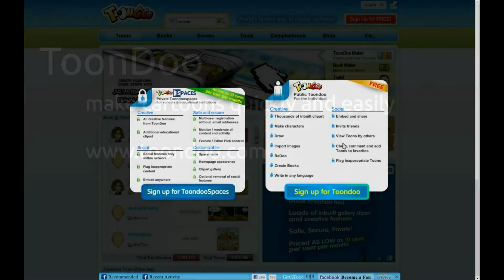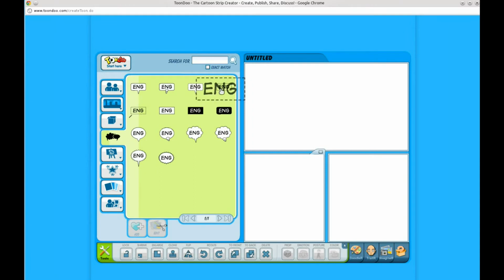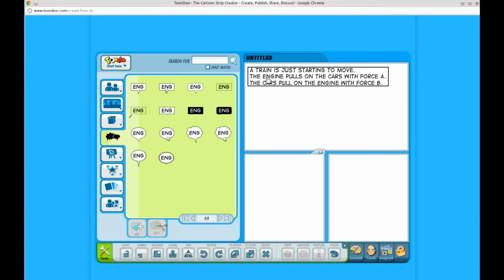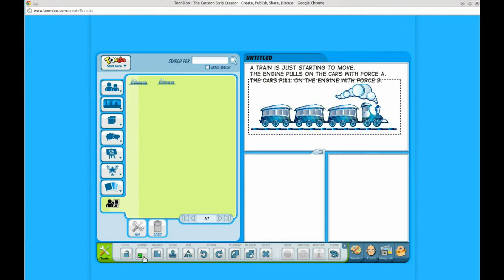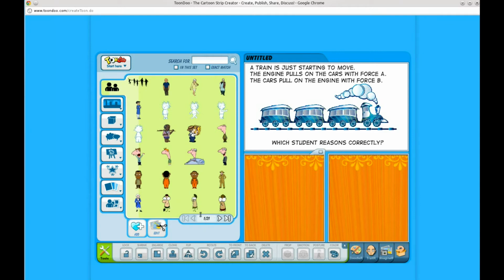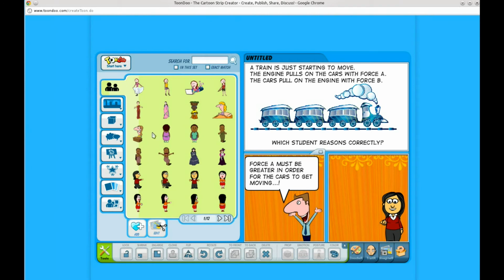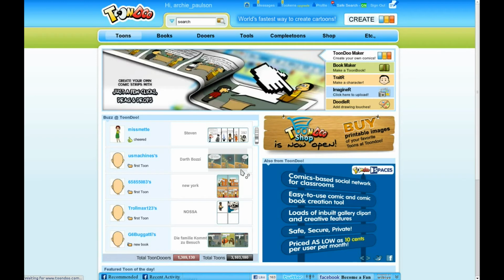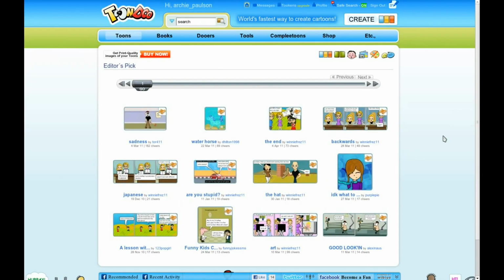Using ToonDoo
Screencast of simple cartoon using ToonDoo.com